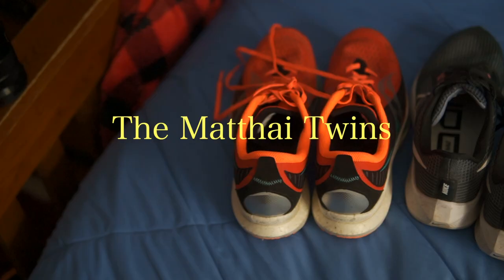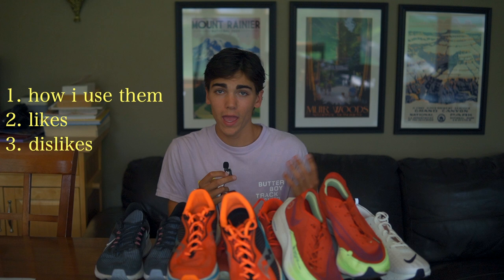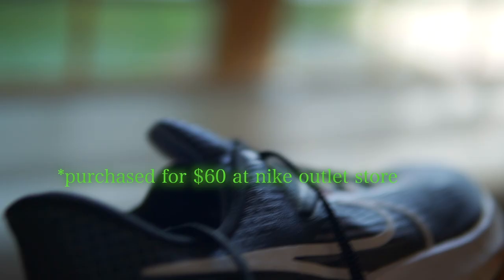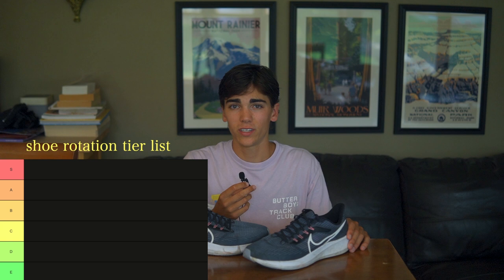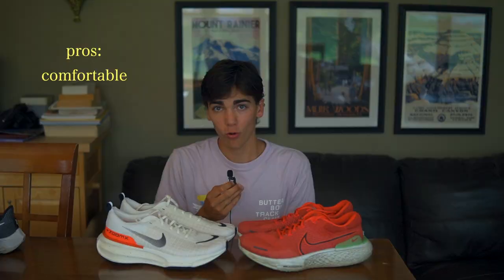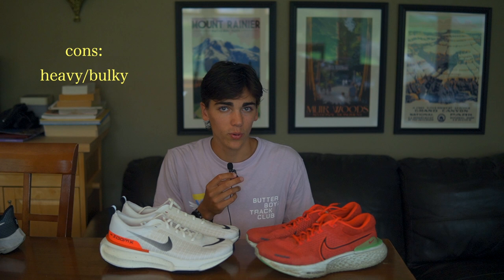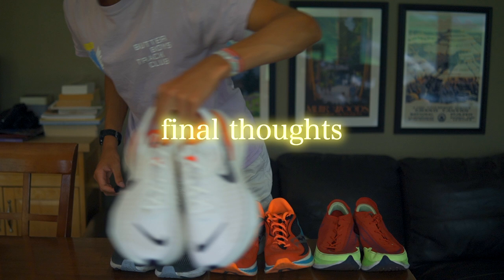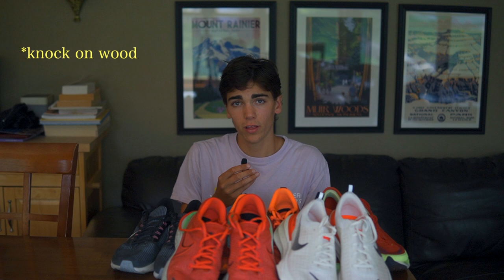My Running Shoe Rotation for XC and Track // Aidan Matthai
not the usual vlog-type video but I thought it would be interesting to show the different types of shoes that I wear for my training. q&a video will be coming out soon!

Chapters
0:00 Intro
0:57 Nike Pegasus 39
2:18 Nike ZoomX Invincible 2/3
3:55 Saucony Endorphin Speed 2s
5:19 Nike Vaporfly Next% 2s
6:43 Outro